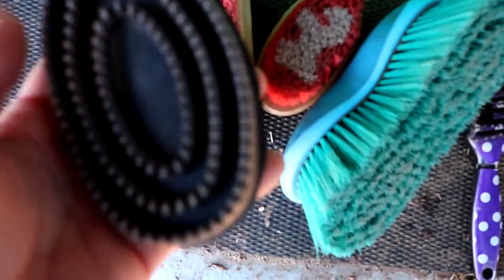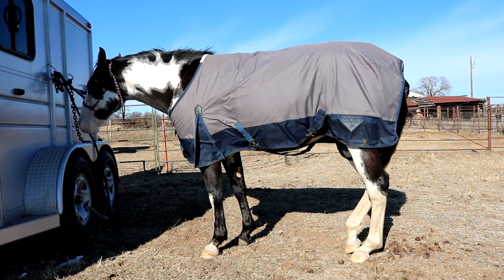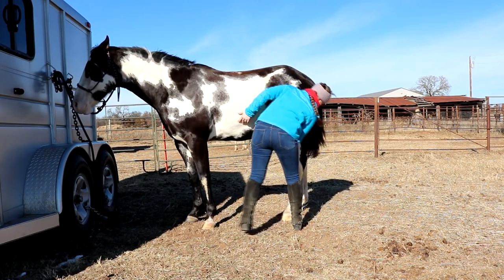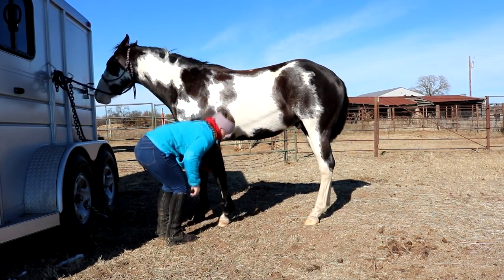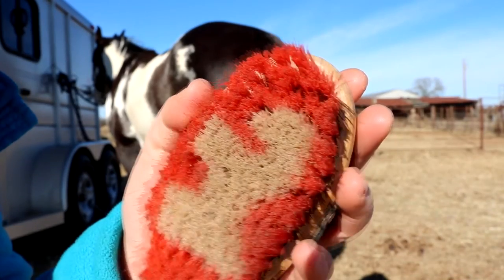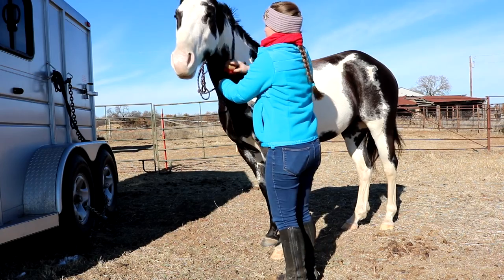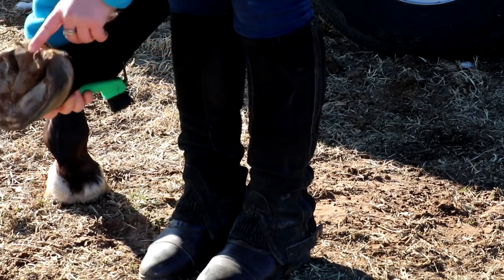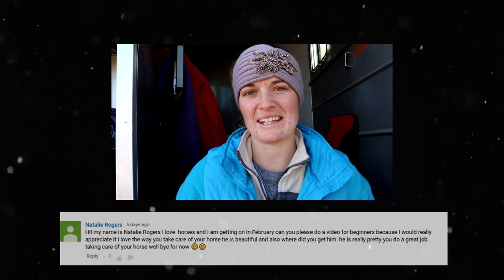How to groom a horse (for beginners)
How to groom a horse

I enjoyed making this video! If you have any requests, just leave them in the comments below.

Manny is doing great! He doesn't really like Ellie. She can't go into the pasture yet. I have decided to leave her in the paddock for the time being, or at least until they don't want to kill each other lol.

Ellie is super smart. I really enjoy working with her. She doesn't have the best ground matters in the world, but she'll get better. She is destined for great things I can see it :)

Love~
 Katie & The Ponies

I have all new designs in my shop. Go check them out. They are super cute, and here just in time for summer or any season!